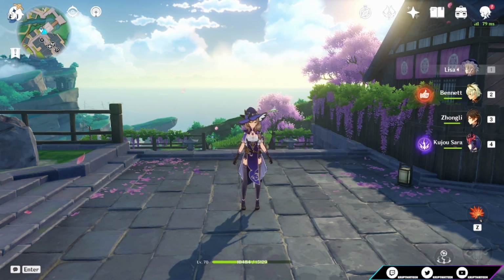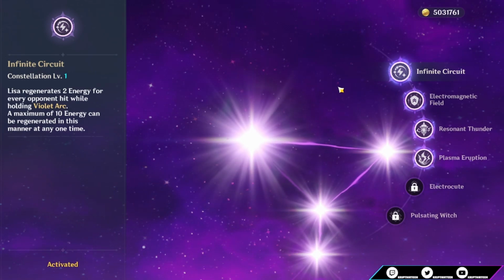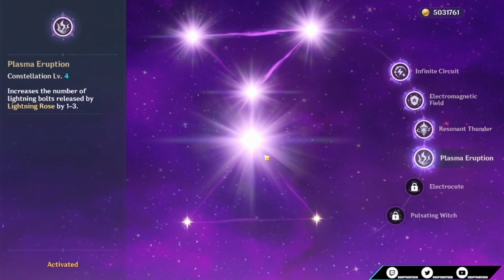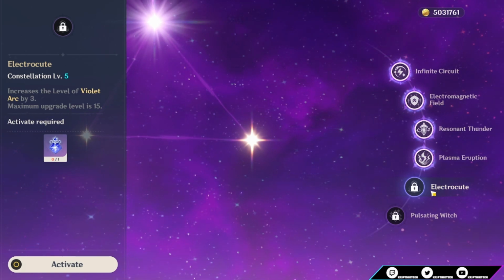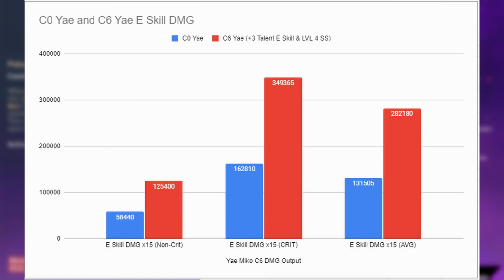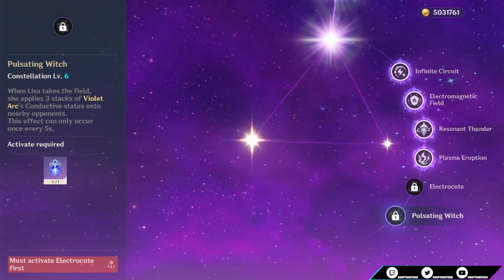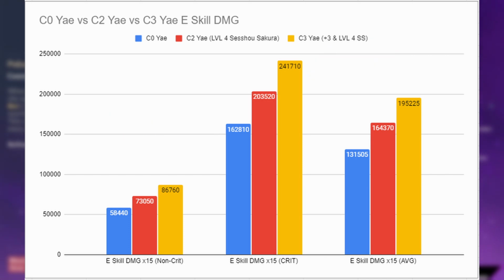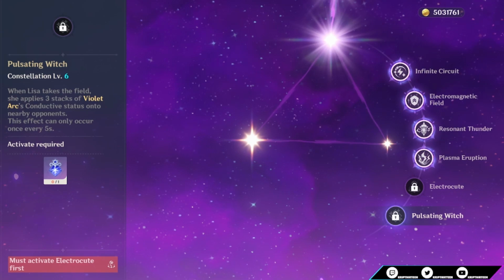Just How INSANE is C6 YAE?! | YAE MIKO Constellations BREAKDOWN - Genshin Impact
A full breakdown on what Yae's Constellations are gonna be. She's looks like a solid character at C0 but she looks absolutely crazy at C6! This might be true for many other characters as well, but is nonetheless pretty noteworthy. This video will explain how all of her constellations work and what they are.